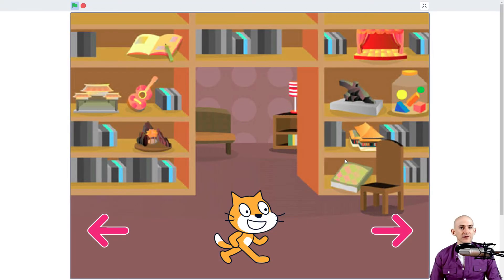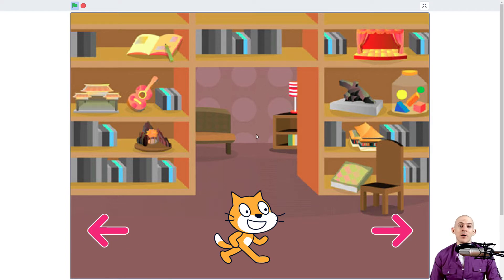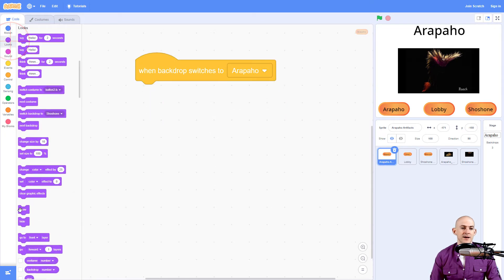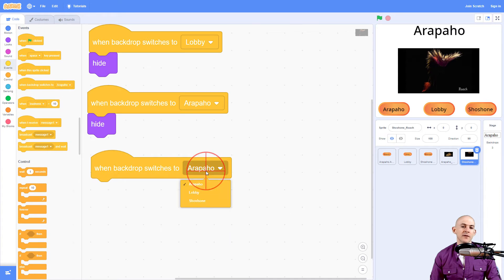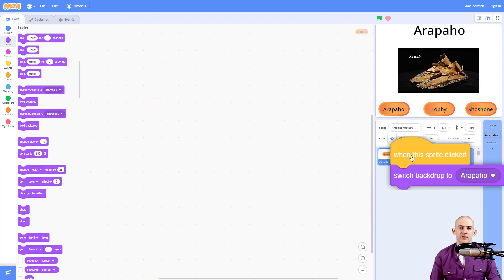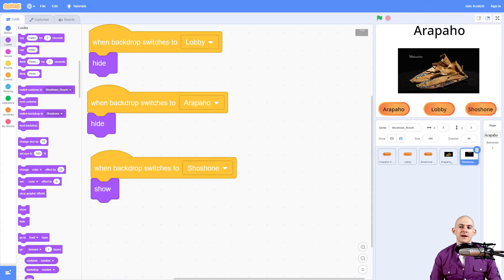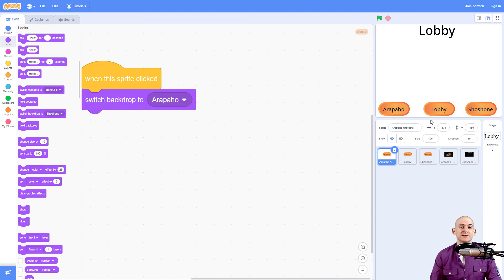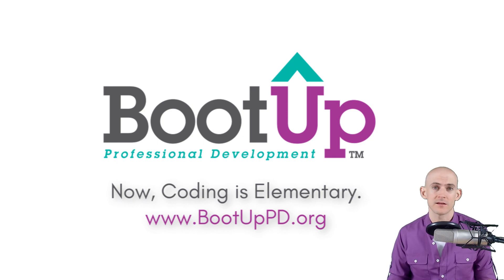Scratch Tips - Create a Space with Multiple Rooms